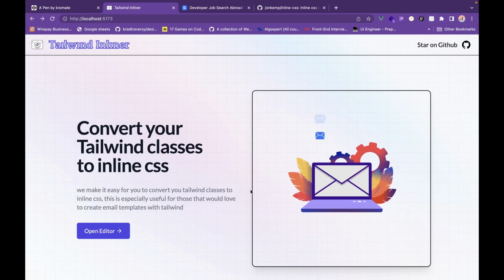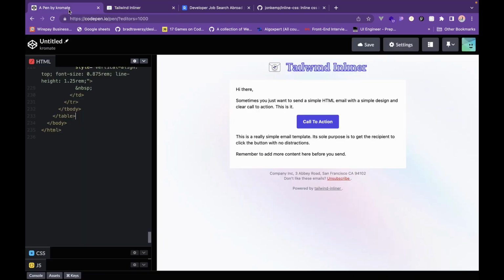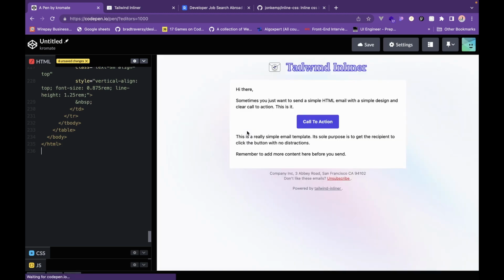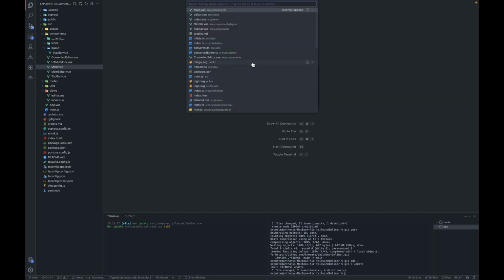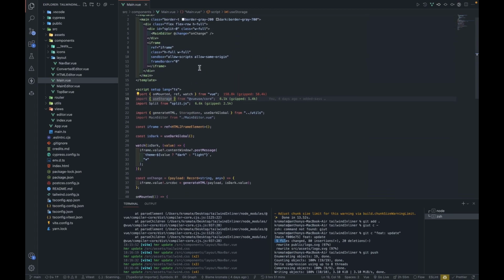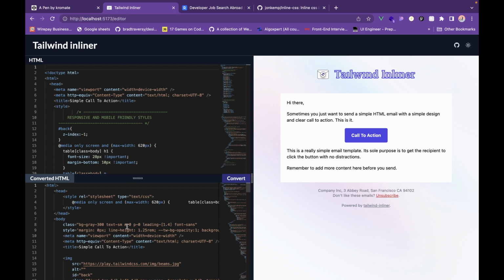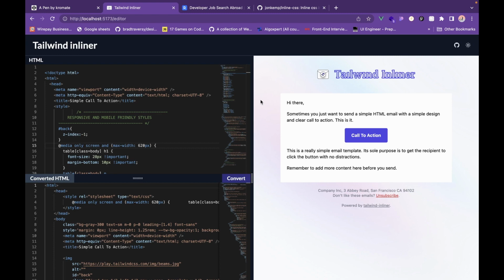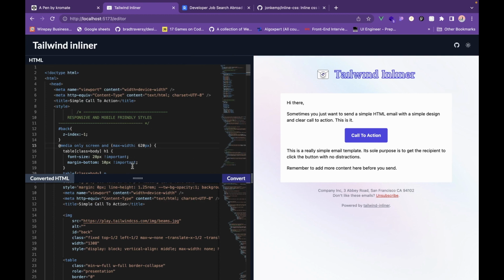Passion Project Twelve - Tailwind-inliner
This passion project is based on an idea I had and wanted to create. hope you enjoy and learn something new.